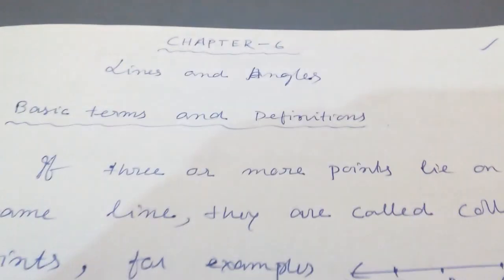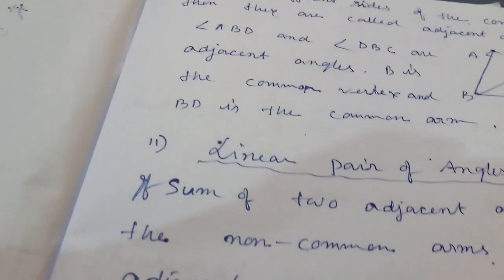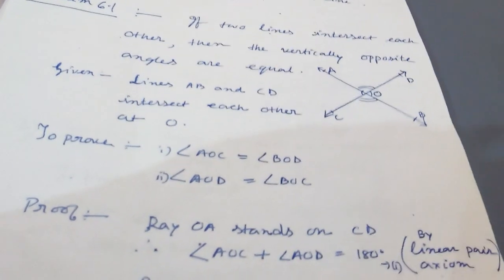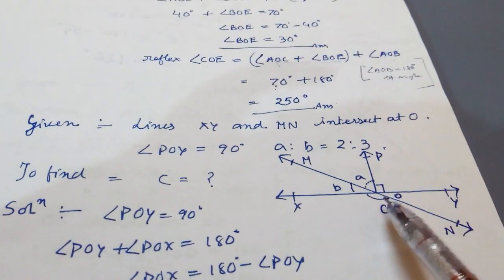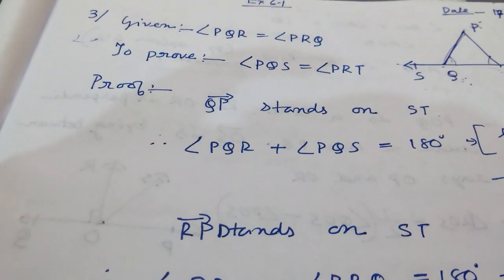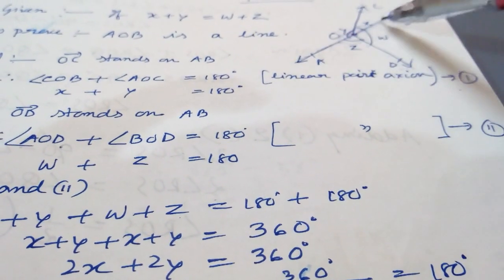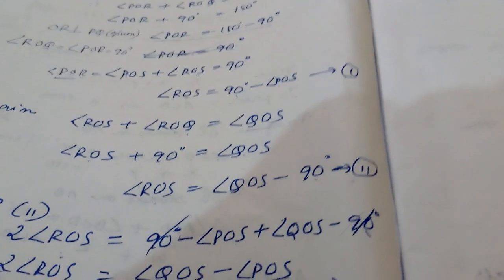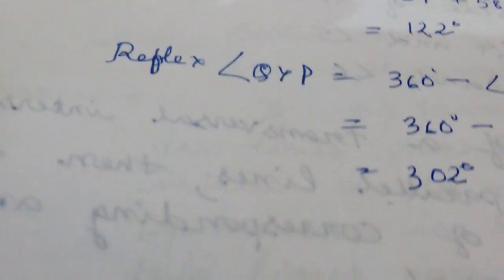Angels' English High School, Jona Dutta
Class IX, Subject: Maths, Topic: Lines and angles